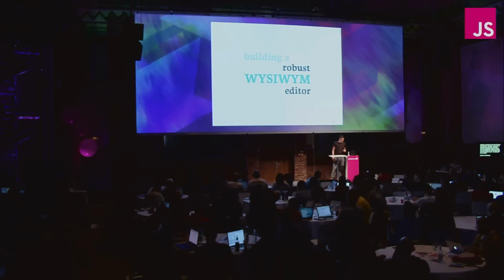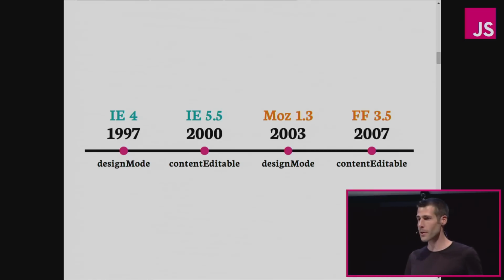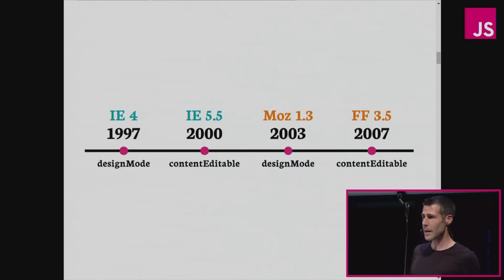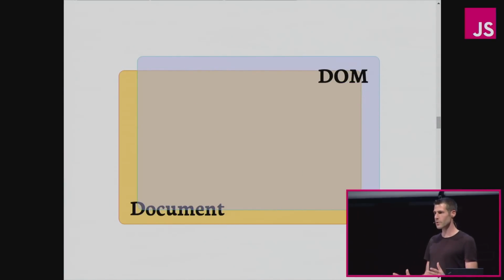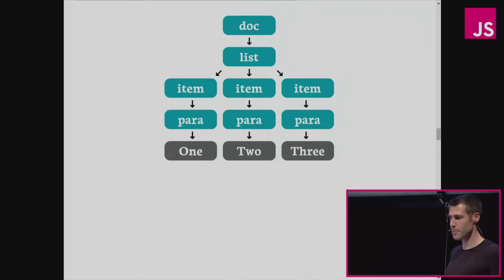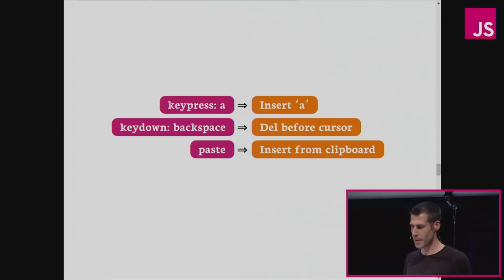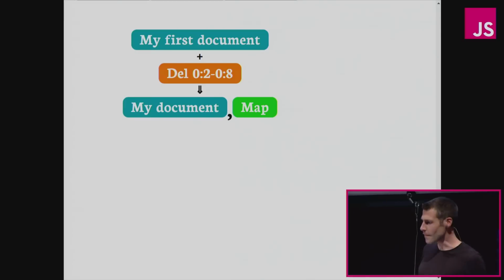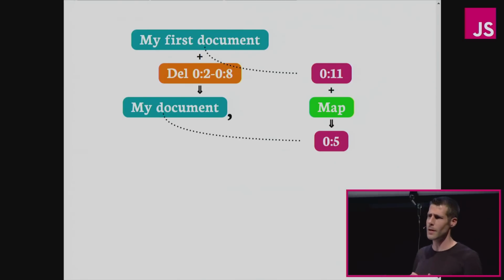Marijn Haverbeke: Salvaging contentEditable: Building a Robust WYSIWYG Editor | JSConf EU 2015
Web-based WYSIWYG editors are notorious for spitting out a distasteful HTML soup. In this talk I’ll show how I implemented an editor that, instead of trying to filter and clean this soup, takes control away from the browser’s contentEditable implementation, and reinterpret user actions as operations on our own semantic document model (i.e. not HTML). The result is a WYSIWYM (what you see is what you mean) editor, more predictable than classic WYSIWYG, and just as user friendly.